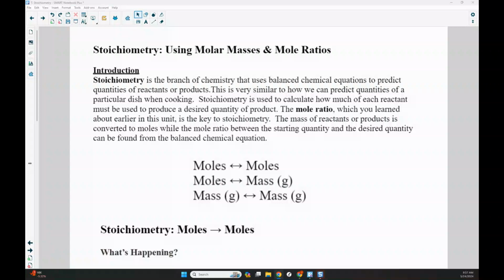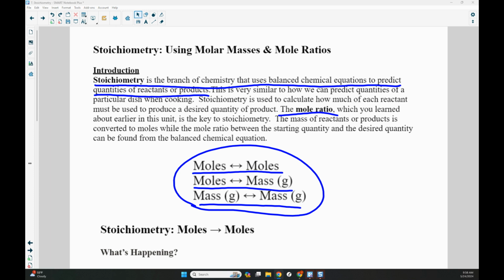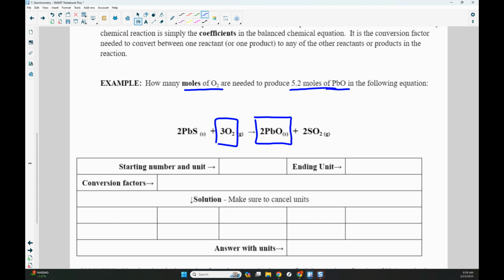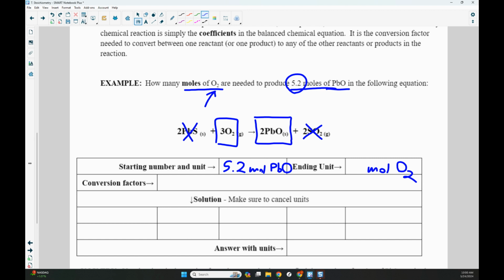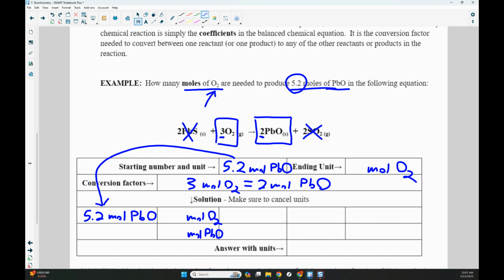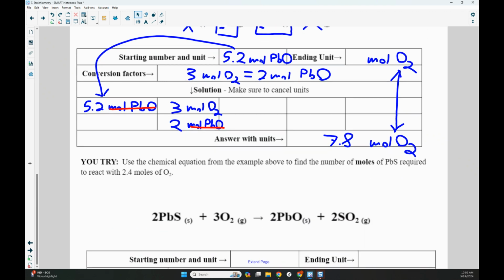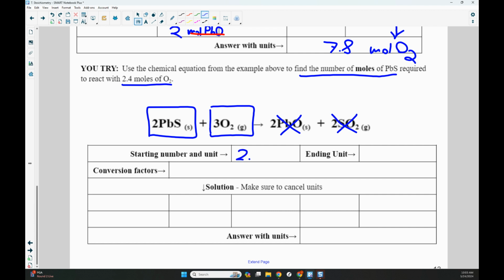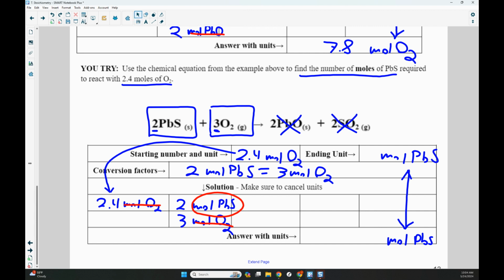Mole to mole conversions: Stoichiometry